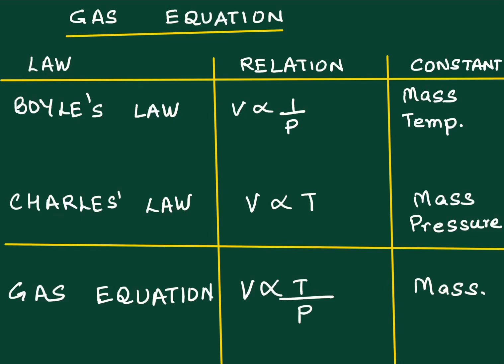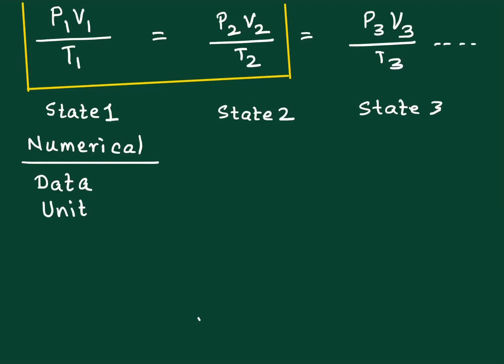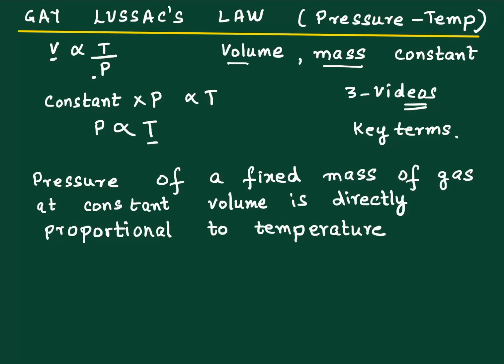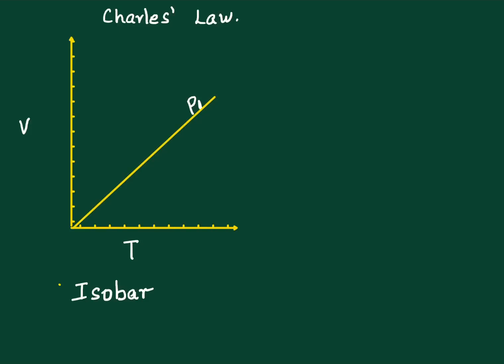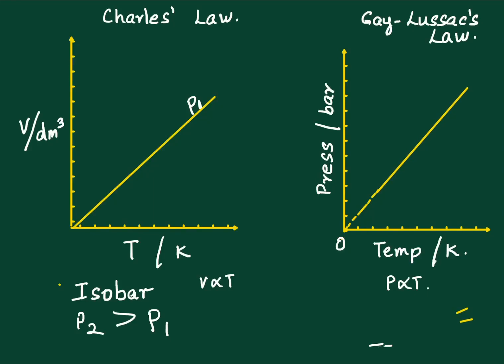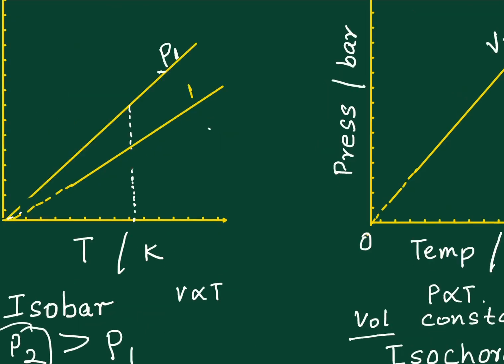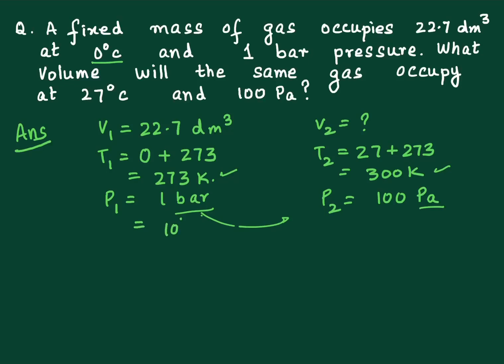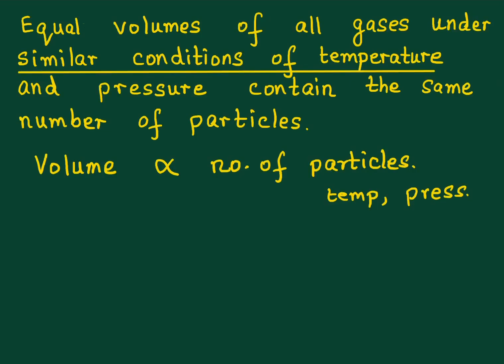States of matter part 4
Sorry for the disturbance in the sound.